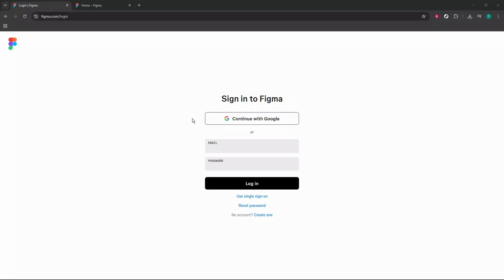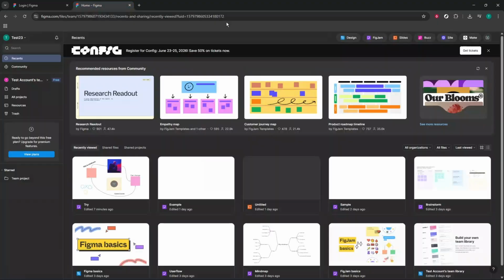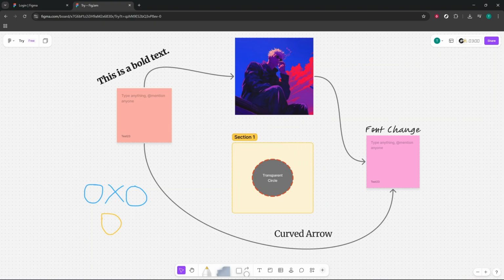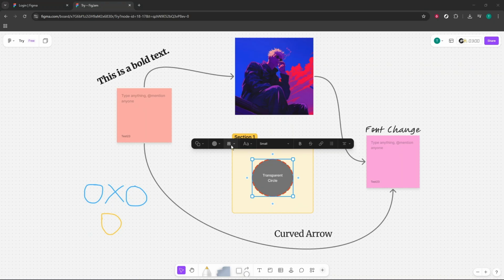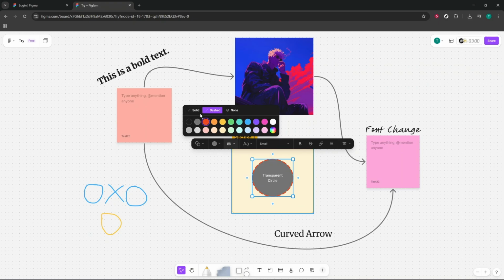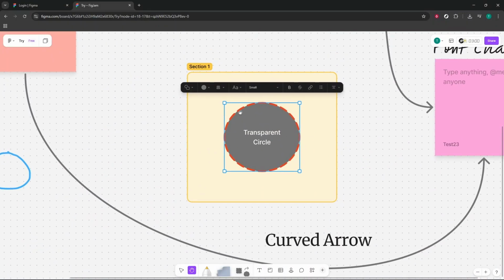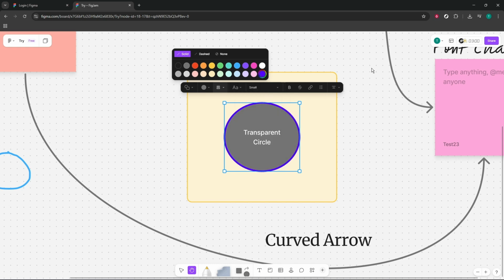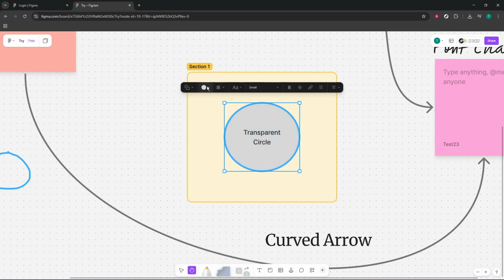How To Change Border Color In FigJam (Full Guide)